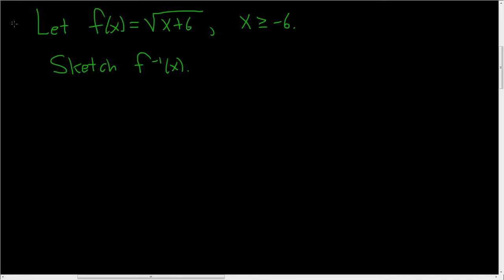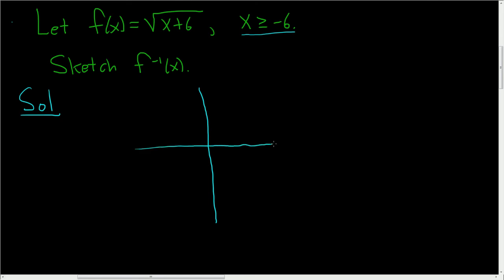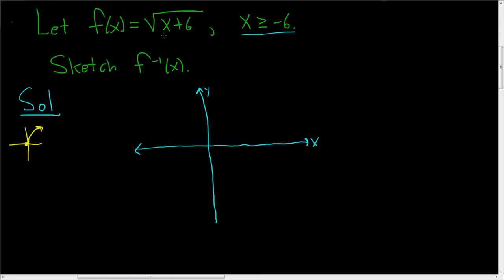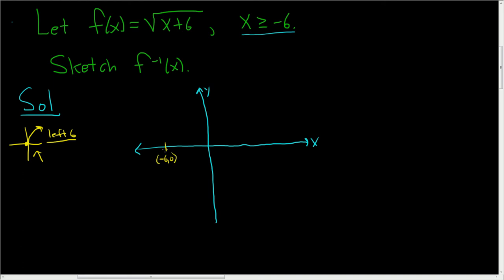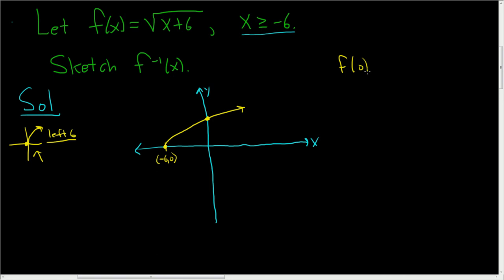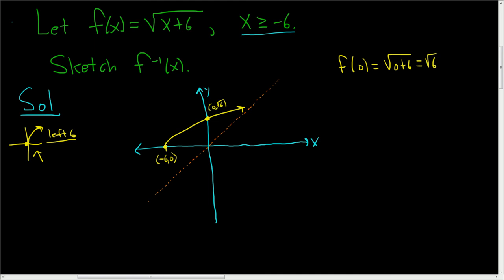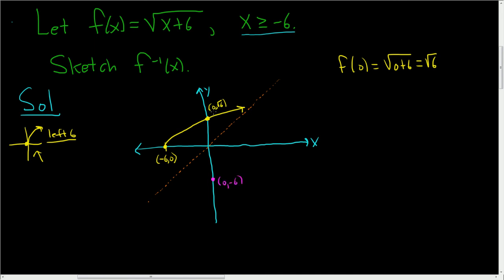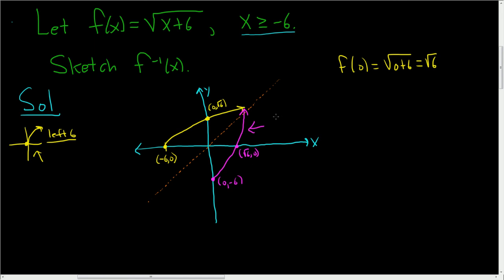Graphing the Inverse Function of f(x) = sqrt(x + 6)